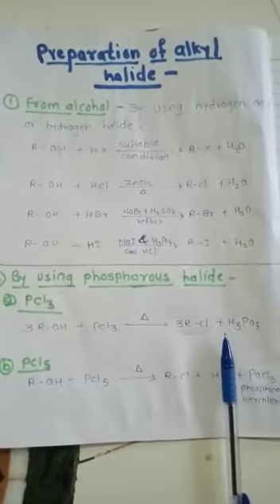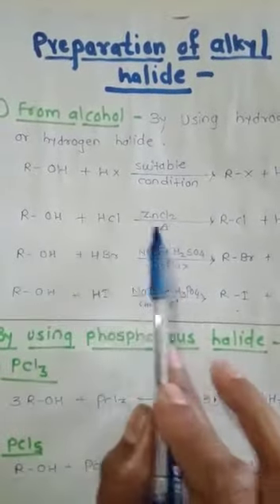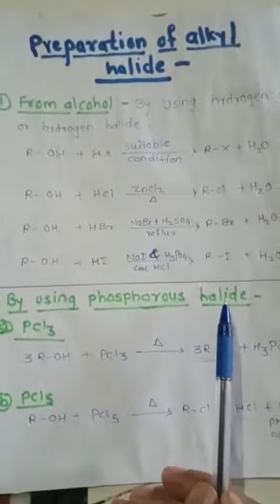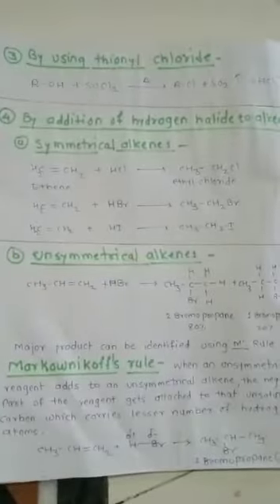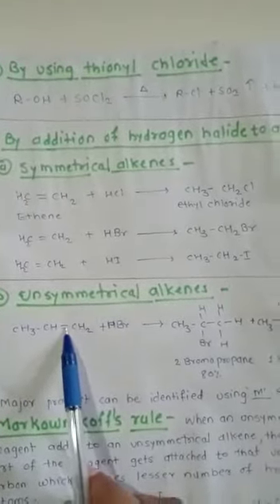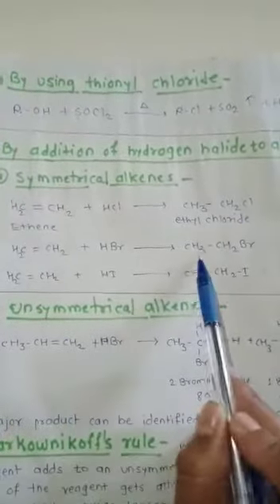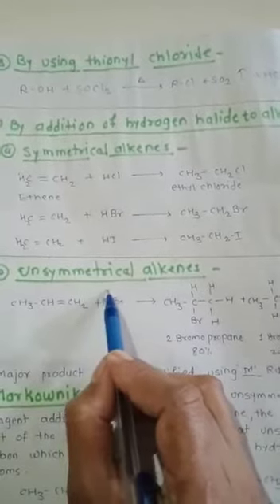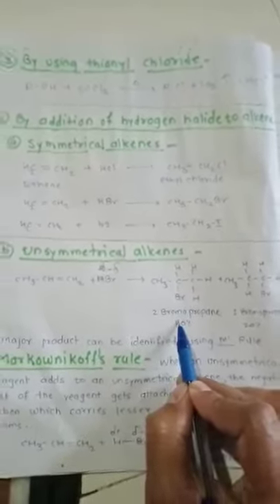preparation of alkyl halides.